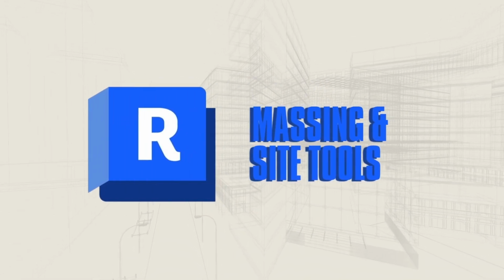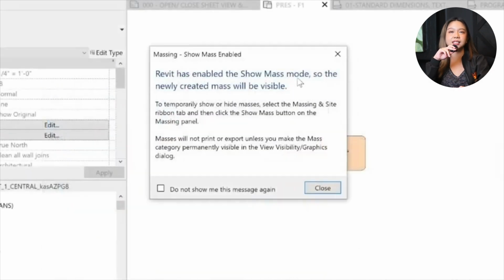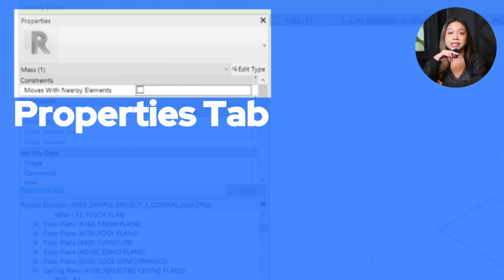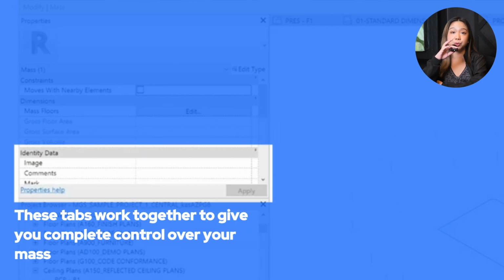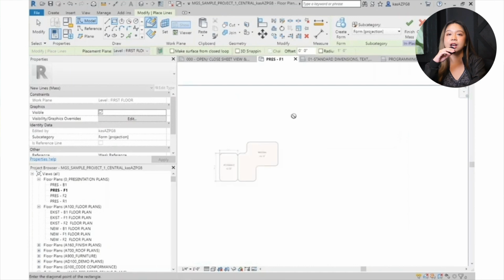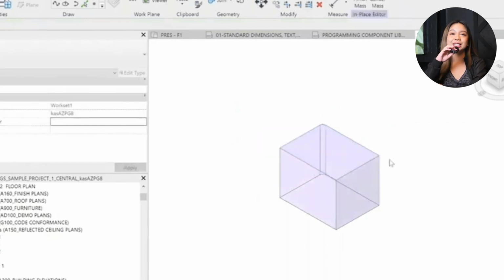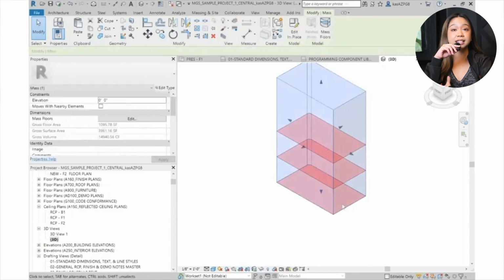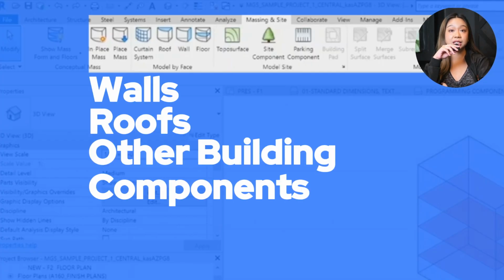3D Modeling in Revit: Easy Guide for Beginners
Starting out how to learn 3D Modeling on Revit? This video is a comprehensive introduction to 3D massing. Perfect for conceptual phases, these tools will help you visualize, refine, and elevate your design ideas.

🔍 What You’ll Learn:

-Adding text to designs and preset programming elements.
-Exploring the Modify | Match Type tool.
-Adjusting dimensions for precise modeling.
-Utilizing Type Properties for overrides.
-Editing boundaries to shape your vision.

Need more support? MGS Global Group is here to help.